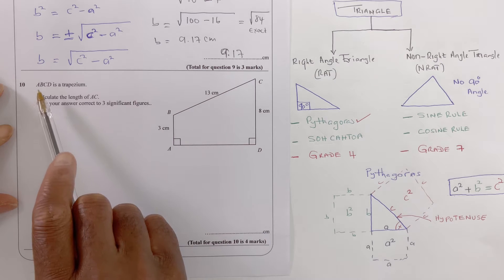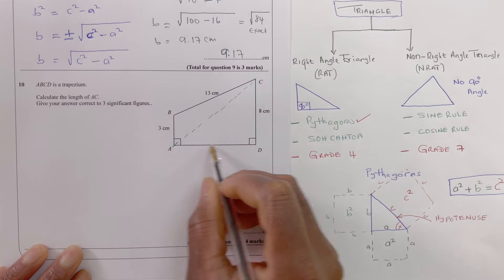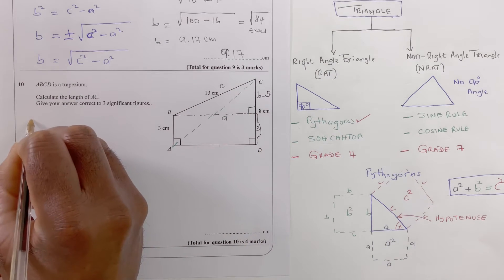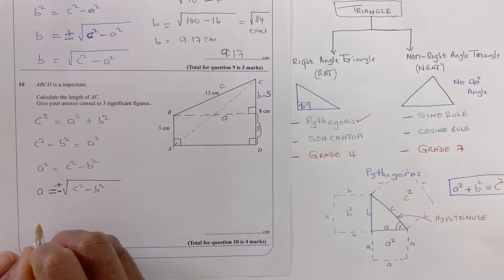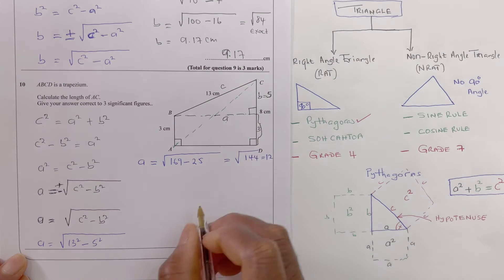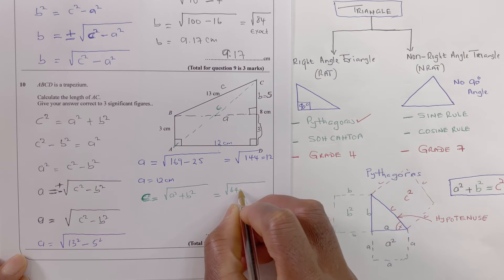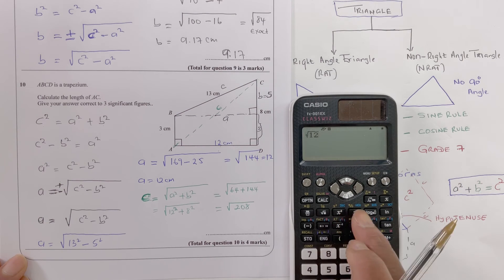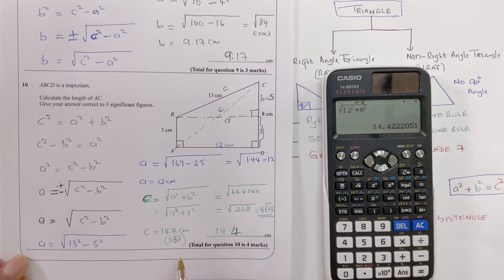GCSE MATHS - Pythagoras Theorem - Grade 4 - Question - 10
GCSE - Pythagoras Theorem - Grade 4 - Question - 10

Introduction.   00:00:00

Question 10.   00:19:24